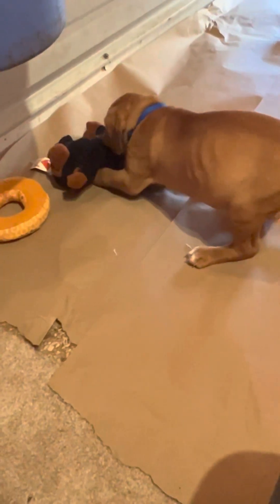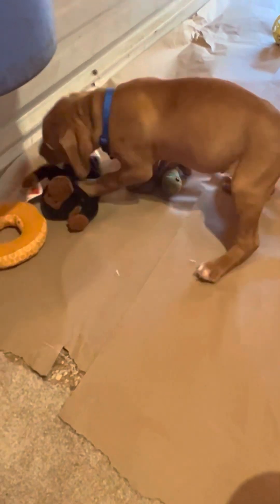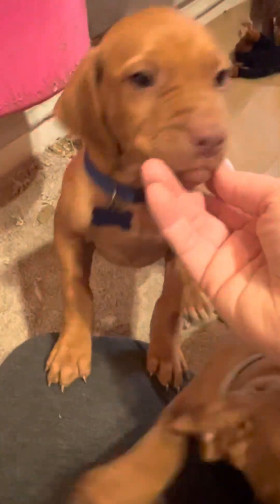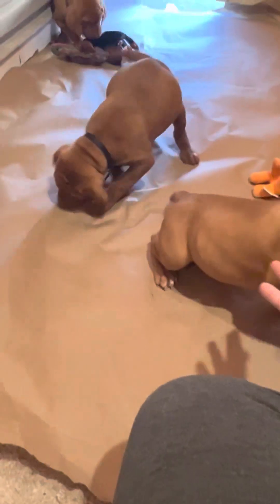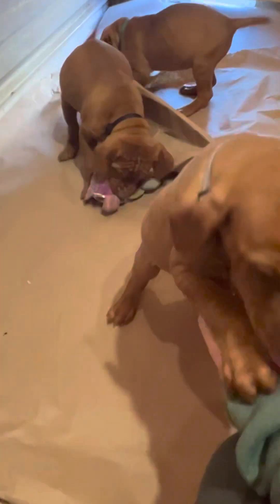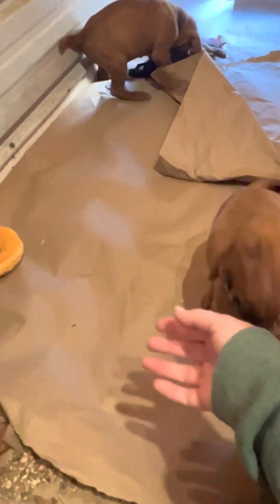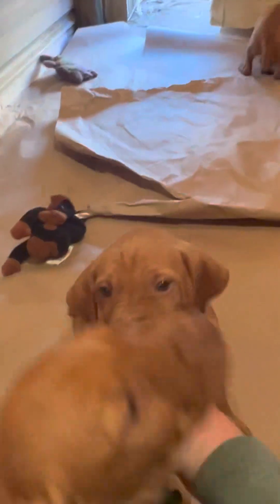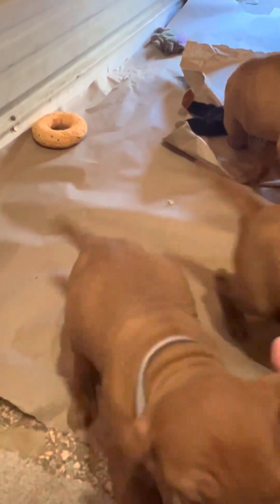Millie’s boys at 6 weeks old